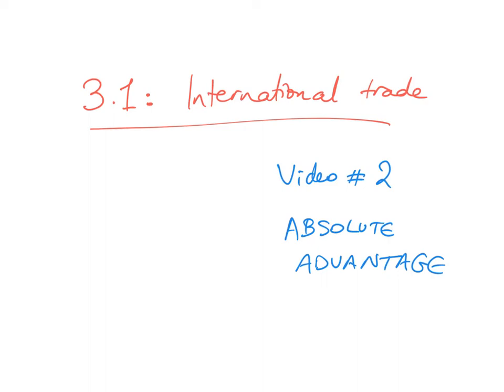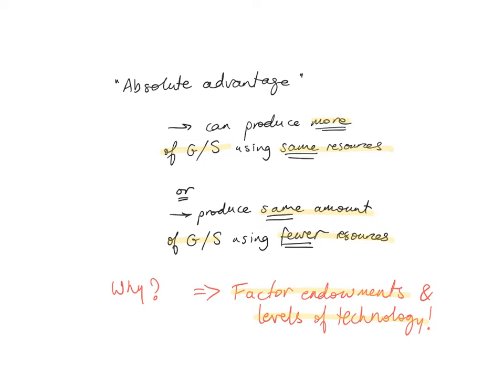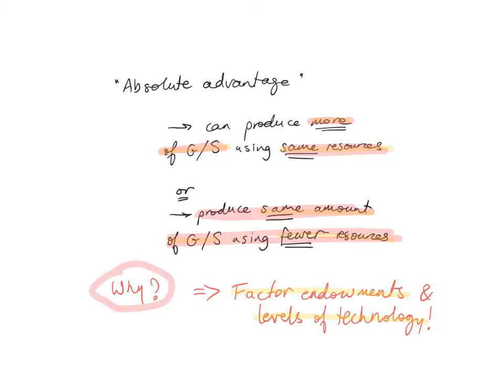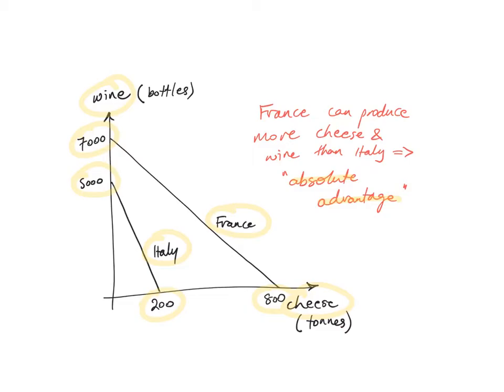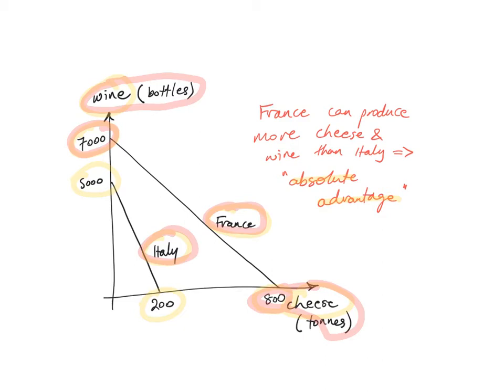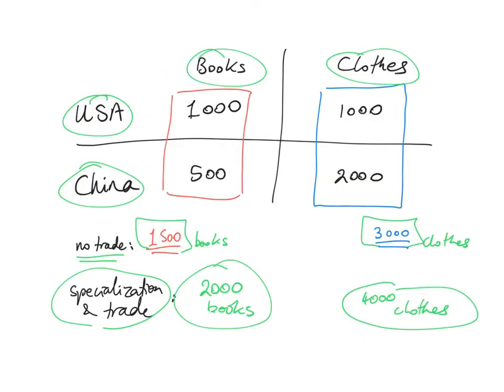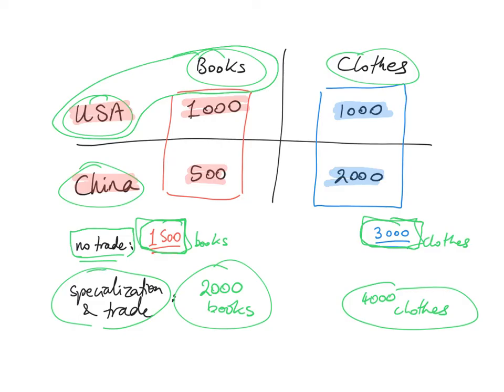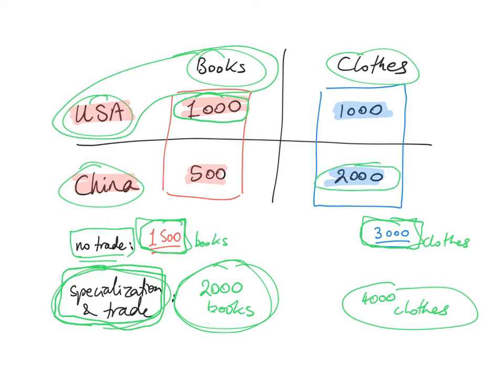International Trade #2 - Absolute advantage (HL Only)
If you’re looking for an IB Economics online tutor, please go and fill out a contact form!

This video explains the theory of absolute advantage...